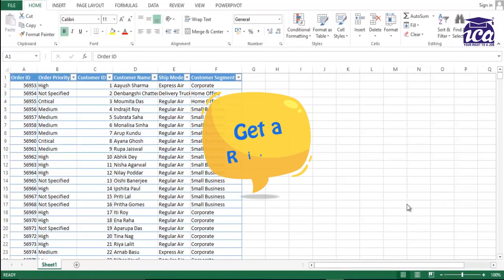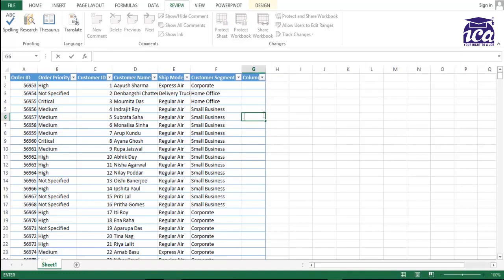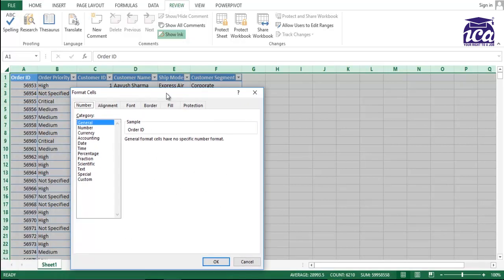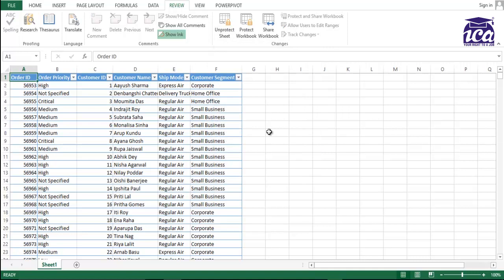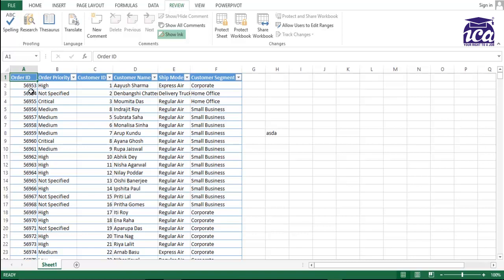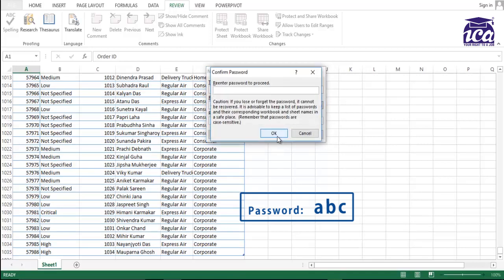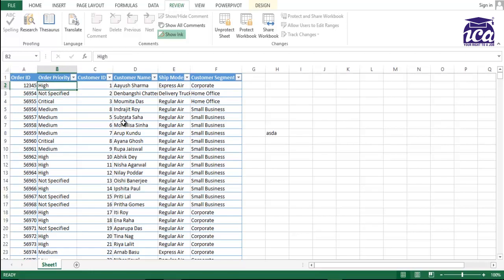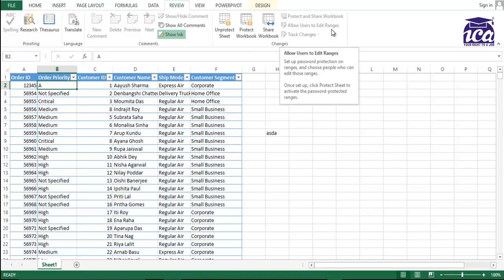Easy to Learn how to protect your excel sheet - YOUTUBE Short Tutorial Video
ICA was founded in 1999, and began its journey with the sole mission to provide high quality services at affordable prices to the masses. As part of our mission, we have already shaped thousands of careers and changed peoples' perception on Accounts & Finance education. As a result, today we are considered as the pioneer in Accounts & Finance training nationwide.

The courses offered by ICA have been designed after years of research to understand the pressing needs of the industry. The courses prepare accountants who are totally relevant for any industry